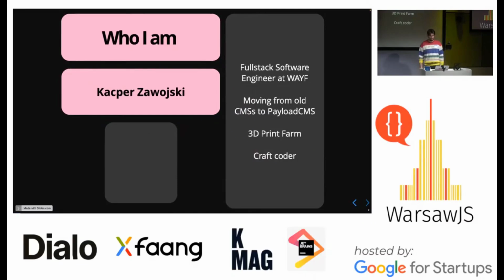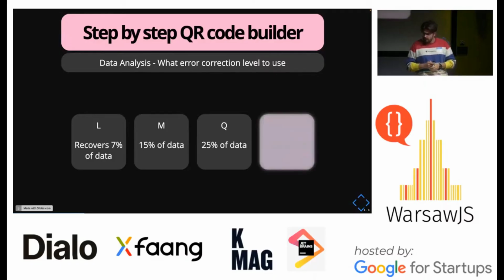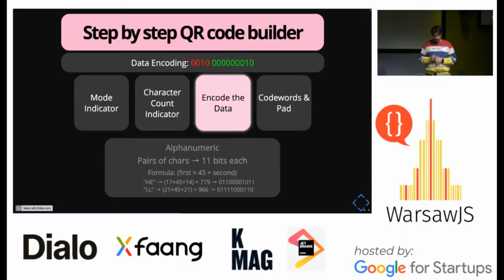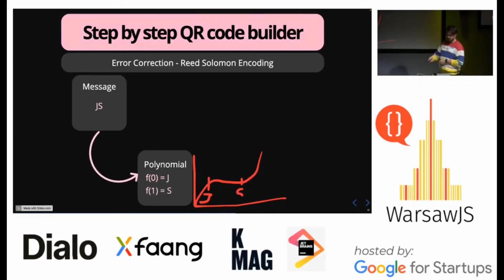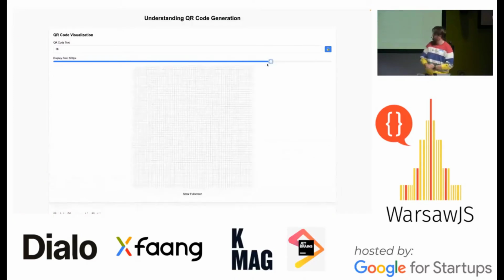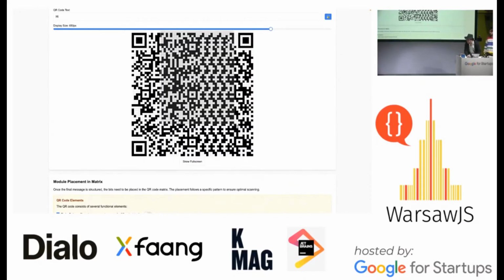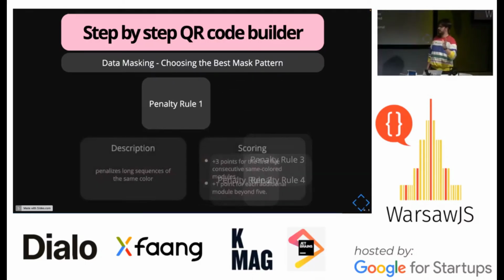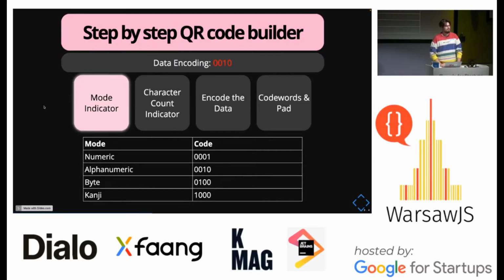Kacper Zawojski: Deep dive - QR Codes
Let's try to understand QR codes — how they work, how they're structured, and where to find information within them.

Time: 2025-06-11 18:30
Place: Google for Startups Campus Warsaw

Media Partner:
➛ K MAG Magazine — kmag.pl